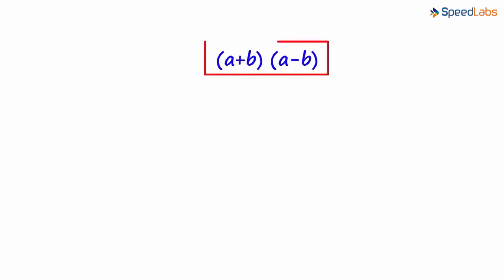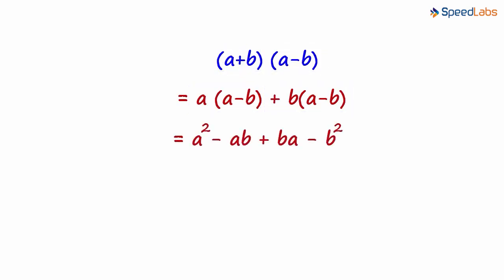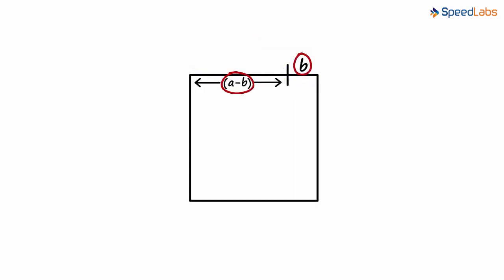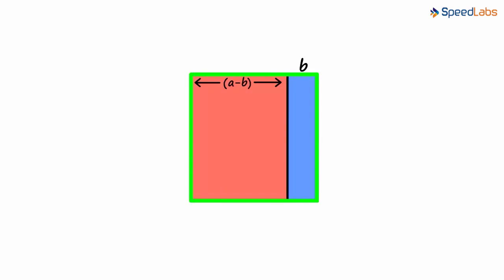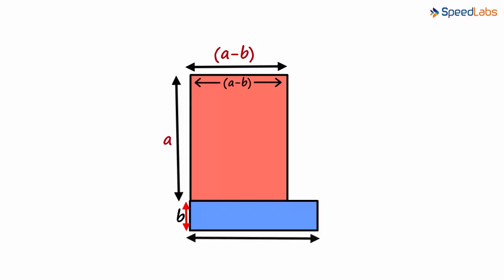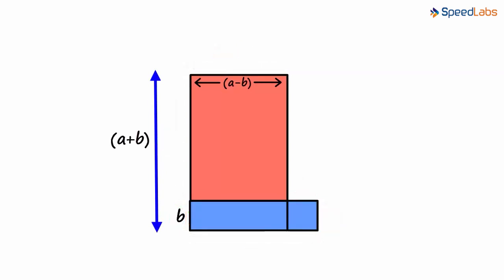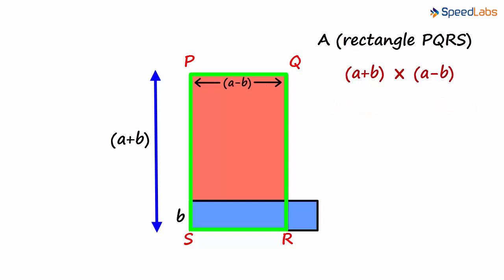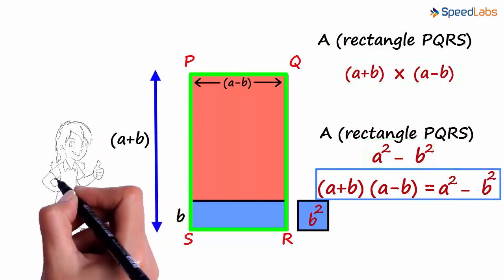Class-8-Maths-Ch-8-Algebraic Expressions & Identities-Topic- How do we Prove the Third Identity